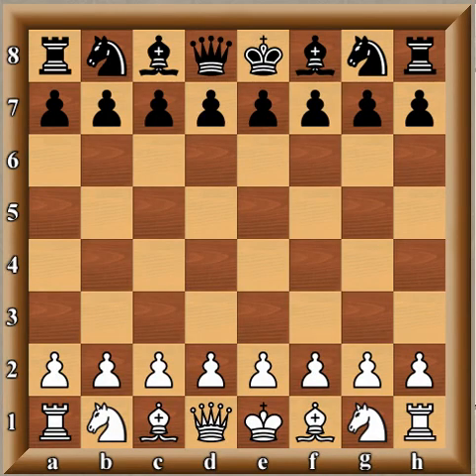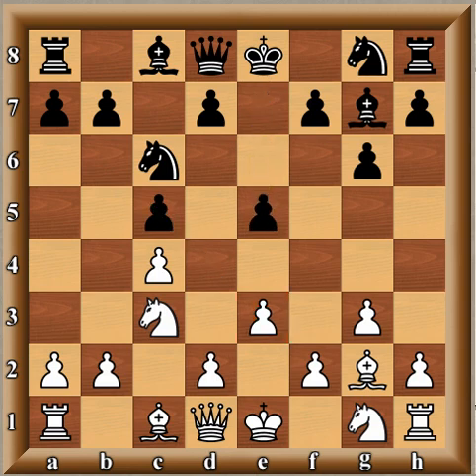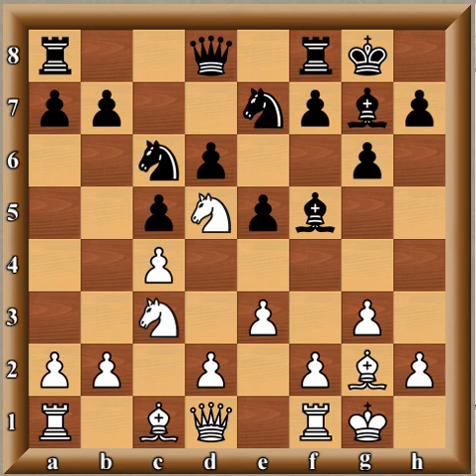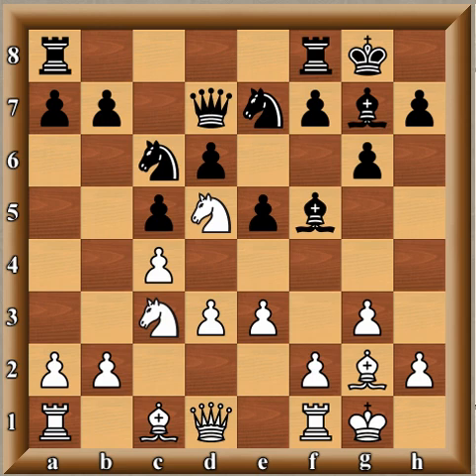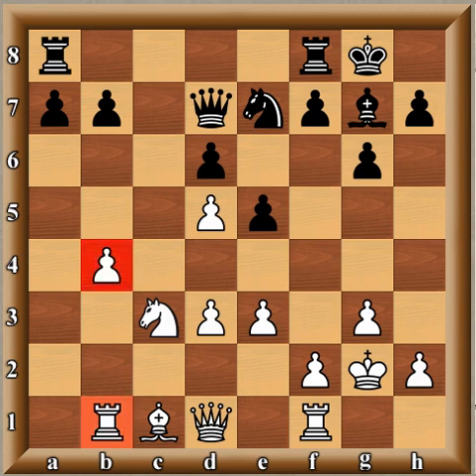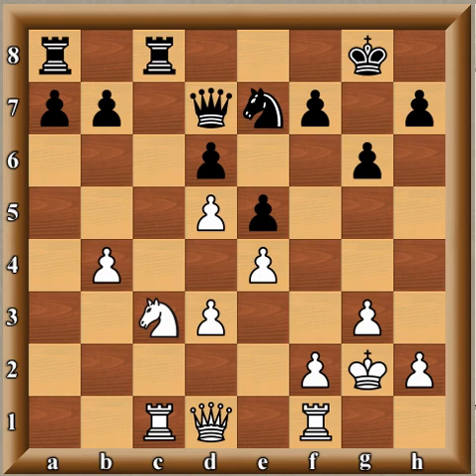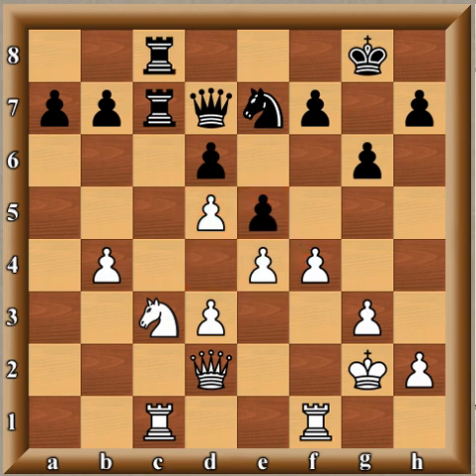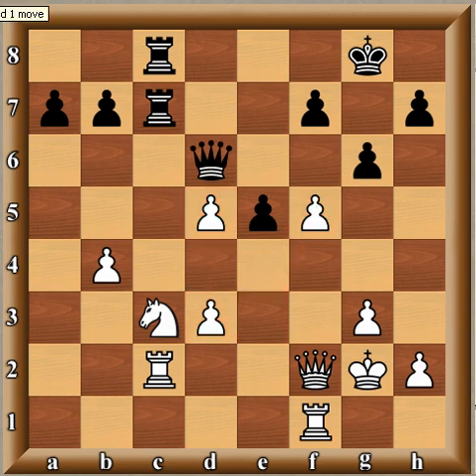Hikaru Nakamura`s epic battle vs Peter Svidler (english opening)Zurich Chess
DVD on English for white side
DVD for black side
Top book on english both/sides

Fight for center does not end after the opening!
Active Rooks,Where to place Rooks in closed positions